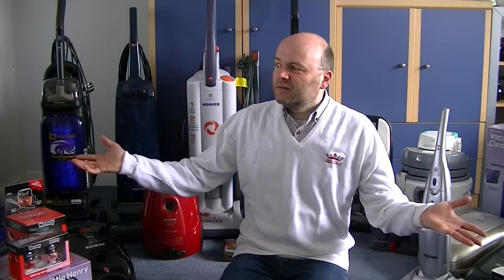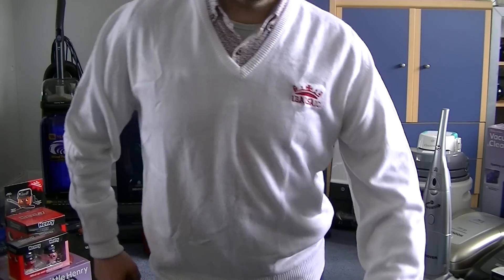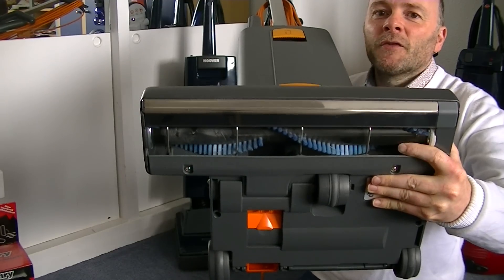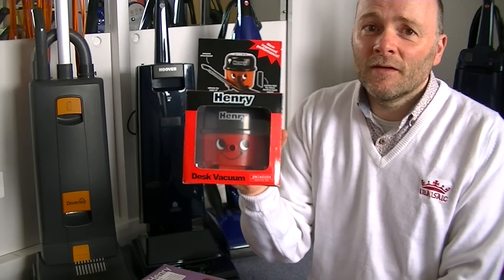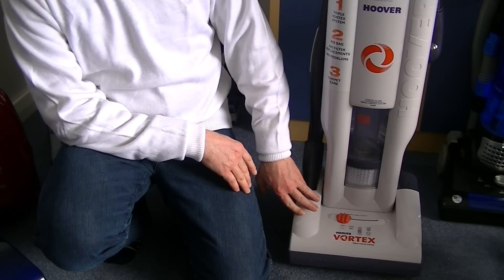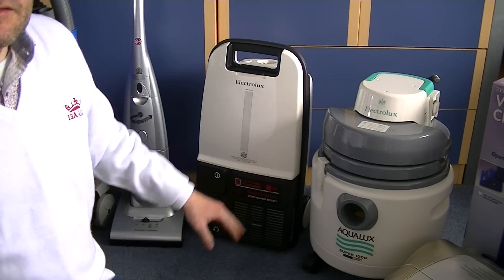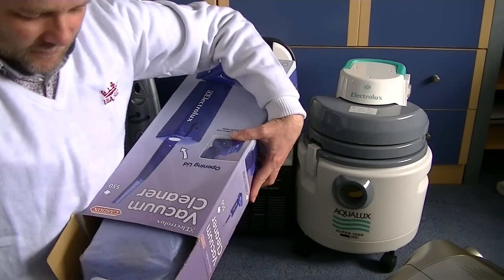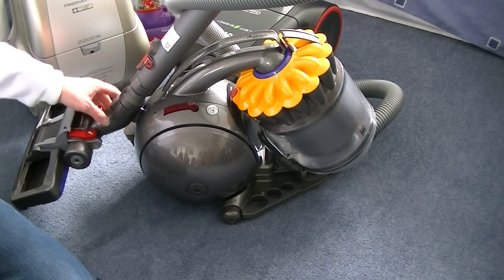Taking A Look At a Few Vacuum Cleaners In My Collection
I this video I show a few of my vacuum cleaners including some new and vintage machines all in mint condition.

The vacuum cleaners in this video include a Diversey SM2, Hoover Turbopower 1, Hoover Telios Pets, Hoover Turbopower 2, Hoover Purepower, Henry & Hetty wind up toys, Casdon Little Henry,
Hoover Microspace, Hoover Vortex, Shark Rocket, Hoover Blaze Pets,
Toy Hoover Purepower by Theo Klein, Electrolux 2020 Superboost, Electrolux Aqualux, Casdon Toy Electrolux 550, Dyson DC35,  Hoover Freemotion Pureair, Hoover Silent Energy, Dyson DC28C and a couple of Dyson scale models.

I also say hello to a young vac fan and tell you what to expect from ibaisaic in the next few months.